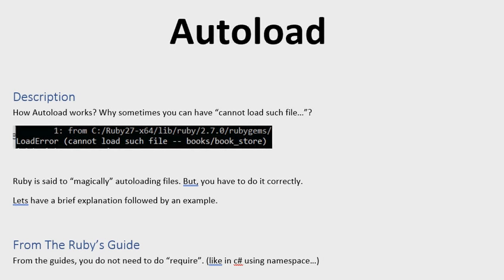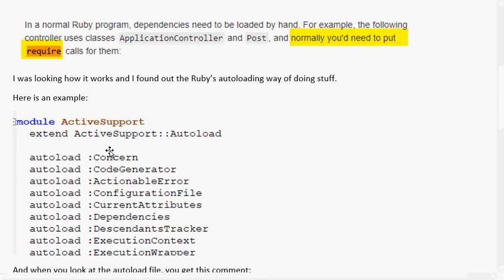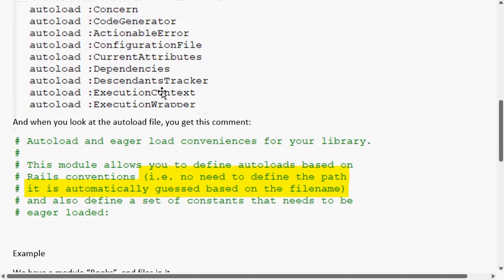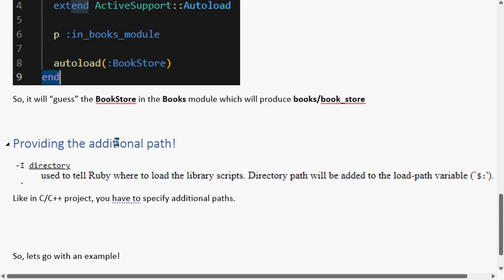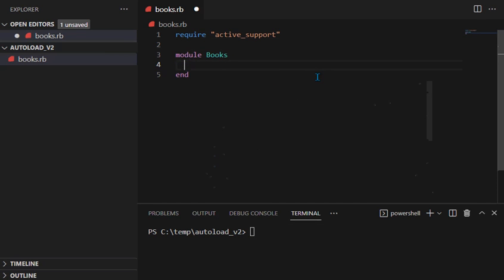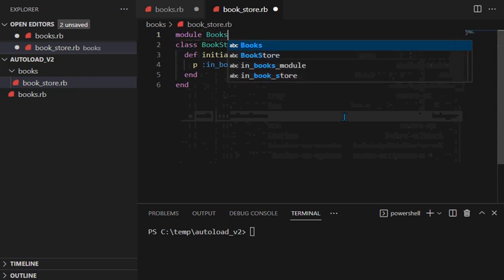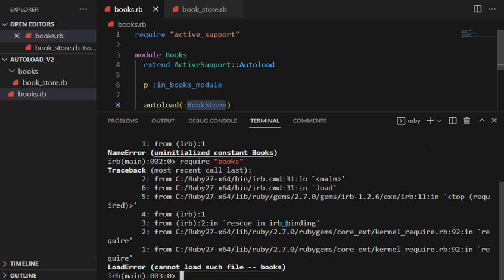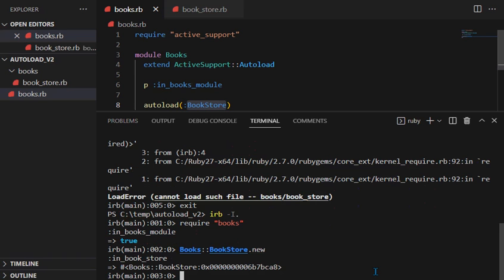Ruby's Autoload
Briefly understand, under the hood, how "Ruby's autoload" works

00:00 - Intro and Digging into the Ruby's framework
04:46 - A simple example